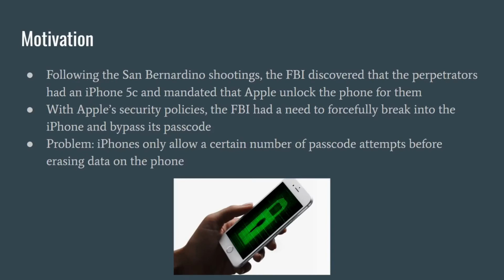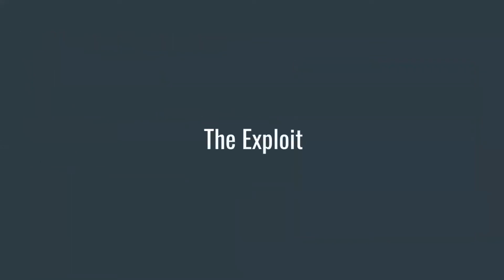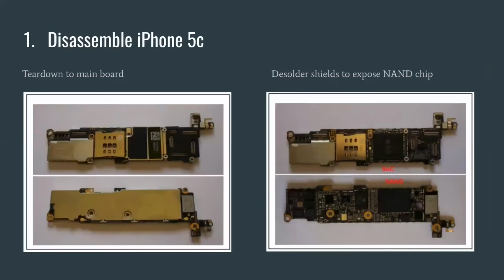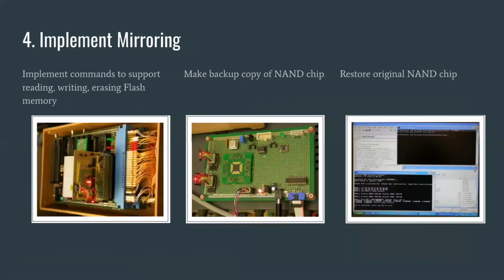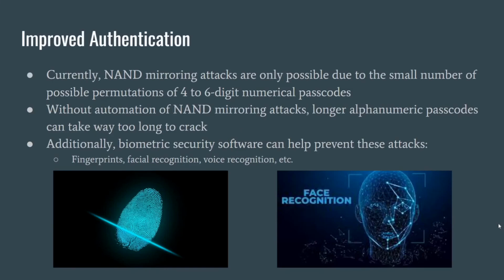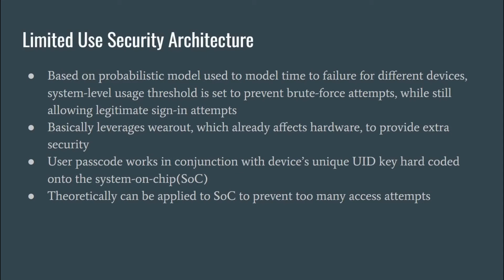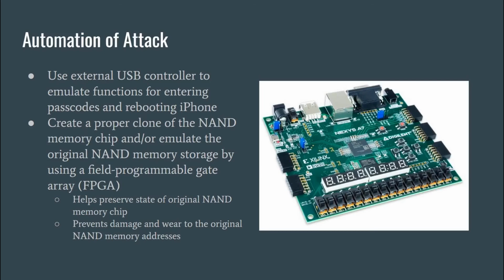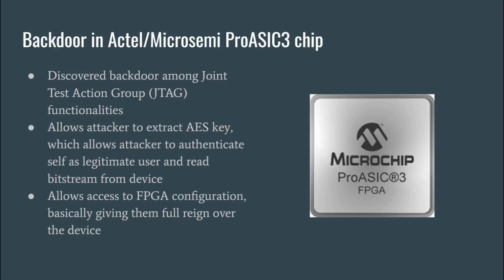NAND Mirroring Attacks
In 2015, the FBI had San Bernardino terrorist supects' locked iPhone 5c in custody. They requested that Apple give them access to the phone's contents, but Apple refused to breach their security protocol. When the NAND mirroring exploit was suggested to the FBI, director Comey declared that the technique would never work. Watch this video to learn about how NAND mirroring can be used to to brute force the passcode of the iPhone 5c, defenses against such an attack, and other hardware-related attacks.